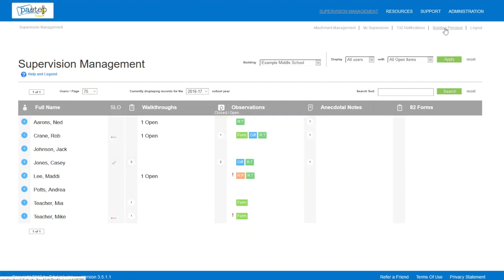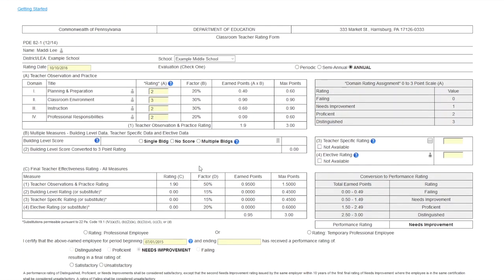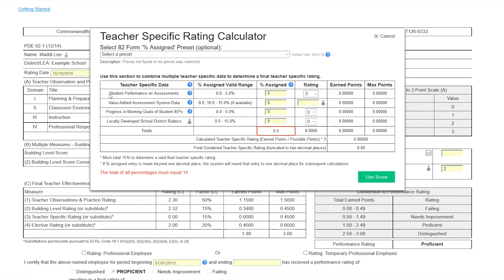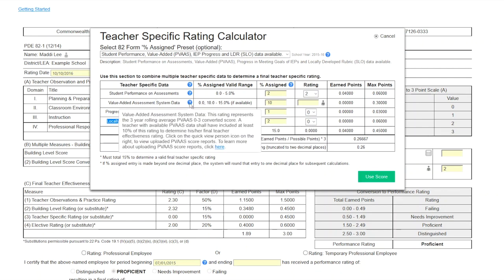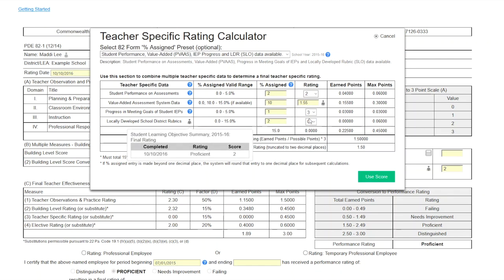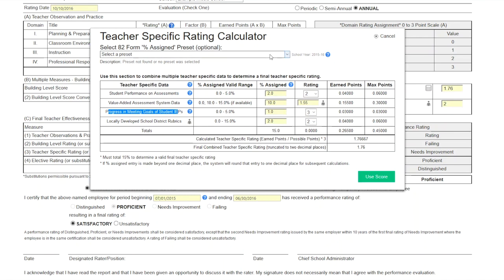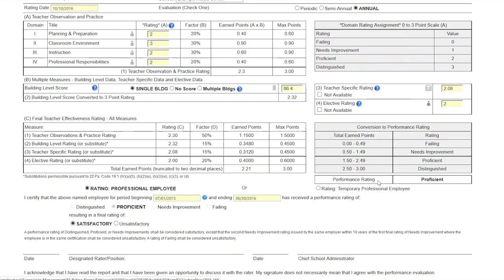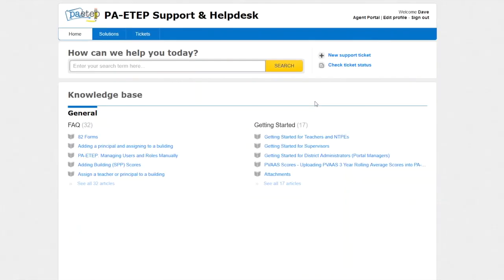Completing the 82 1 Form and Teacher Specific Rating Calculations Including PVAAS Scores